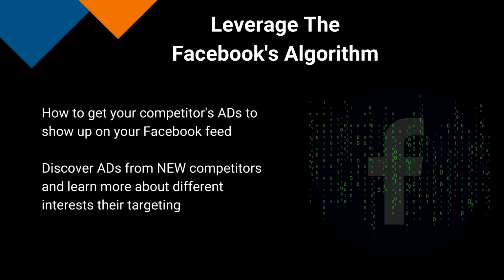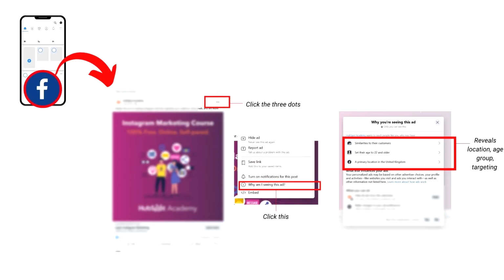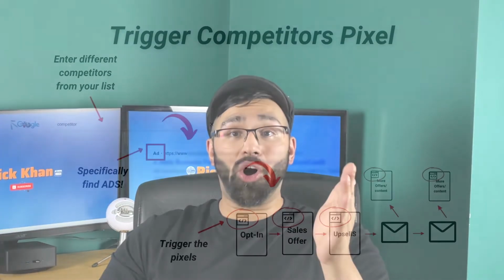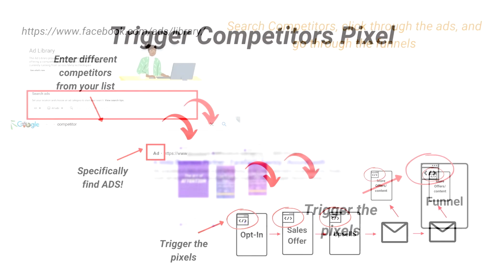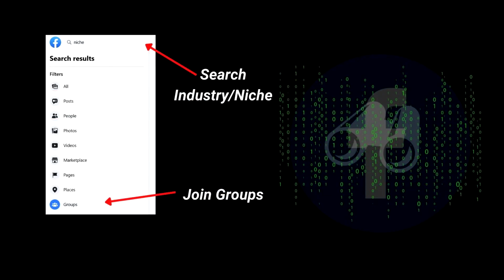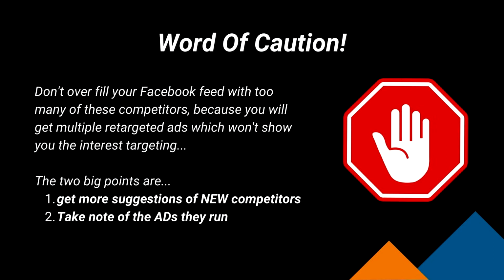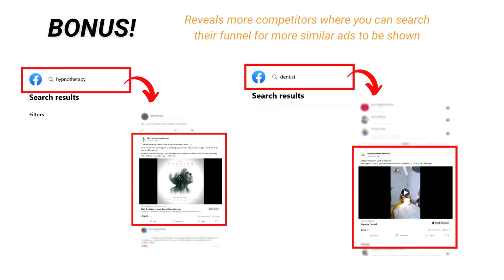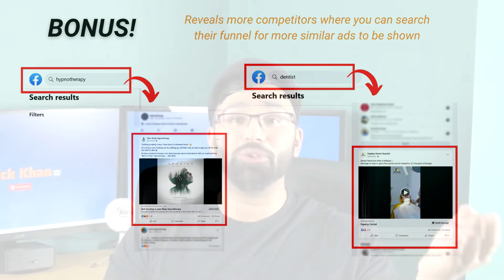How To Target And STEAL Your COMPETITORS Audience With Facebook Ads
Did you know you can put your Facebook Ads directly in front of your competitor's audience?

It’s simple to do when you follow the method I show you in this video!

And perhaps best of all…

When you use this easy method of Facebook ads targeting...

You can shortcut your research, and give you certainty to launch your ads in front of the right people to get the best conversions from your Facebook ads.

And as an added bonus…

I’m going to reveal an added bonus no one’s talking about to find more competitors quickly and who their targeting…

And, what angles they use!

But with all this said...

There are more targeting options you can use to leverage Facebook's AI when you use the top audience targeting

00:00 - In THIS Video
00:19 - Know This FIRST
01:19 - Step 1
02:32 - Step 2
03:04 - Word of caution!
03:57 - Step 3
05:01 - BONUS
05:42 - What's the pattern?
06:25 - Put these audiences in your ads